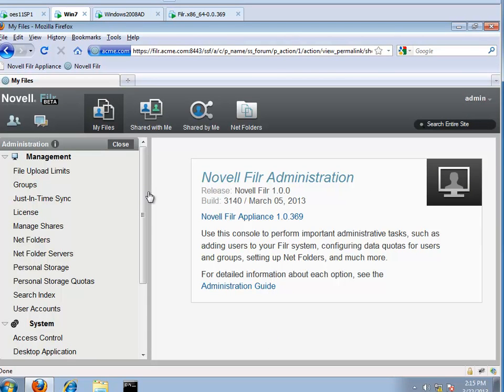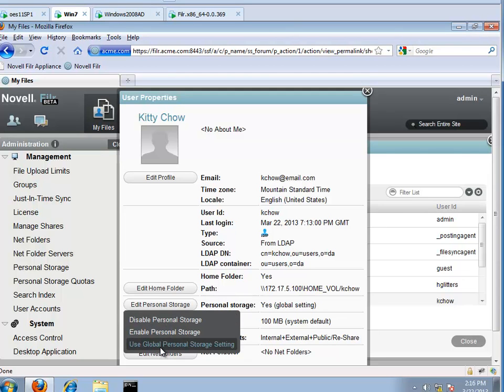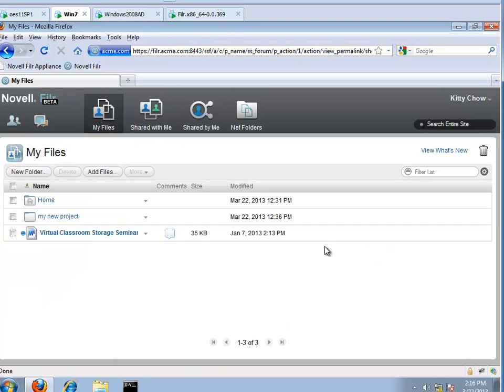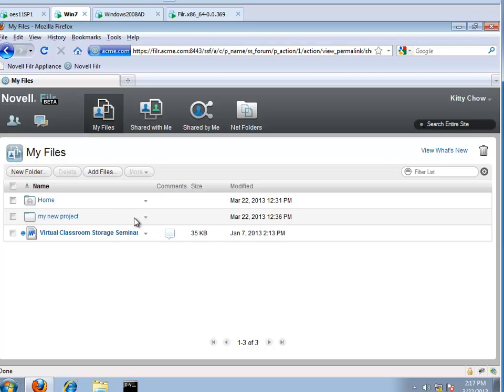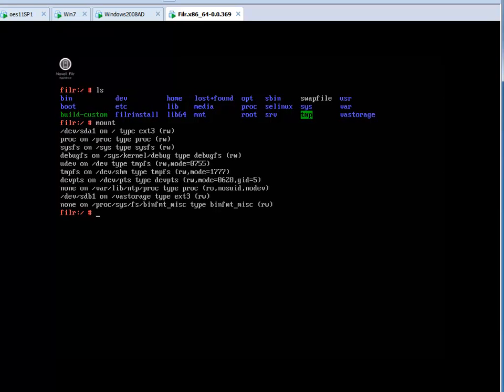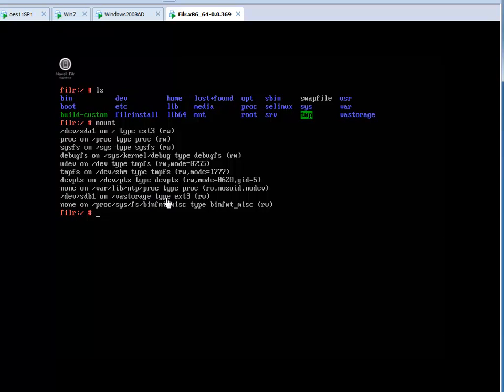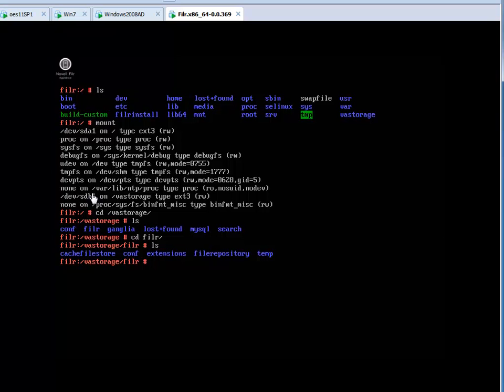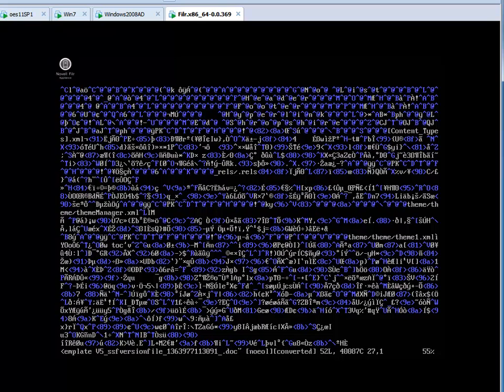Filr: Local or Ad Hoc Storage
A complete explanation of the Local or Ad Hoc Storage area in Novell's Filr